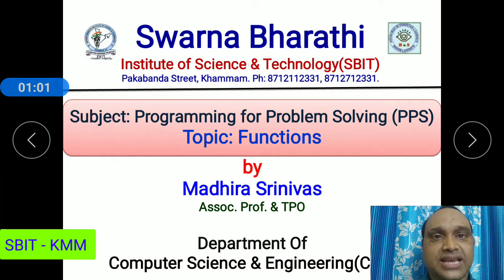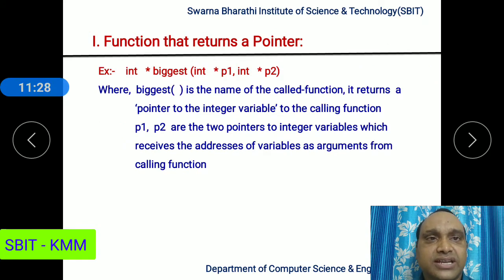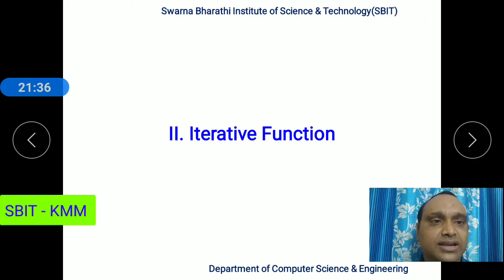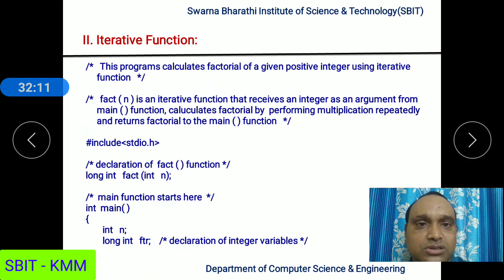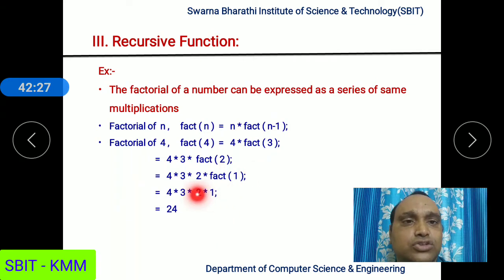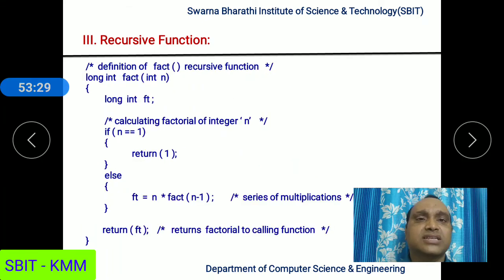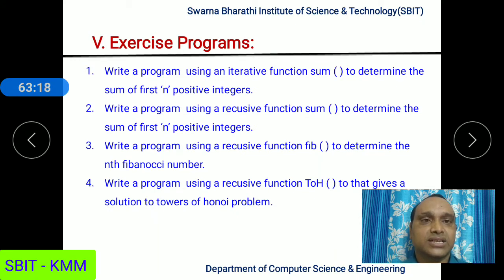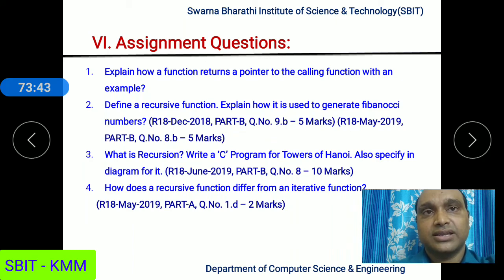PPS - Video Lecture - Functions - Lecture-V by Madhira Srinivas 20-04-2020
It Covers
1. Function that returns a pointer
2. Iterative Function
3. Recursive Function
4. Differences between Iterative and Recursive functions
5. Exercise Programs
6. Assignment or Important Questions